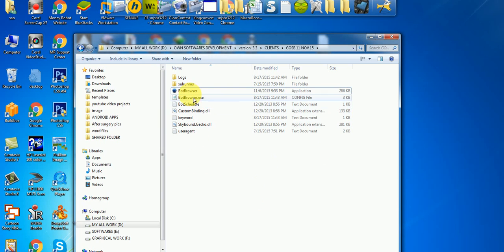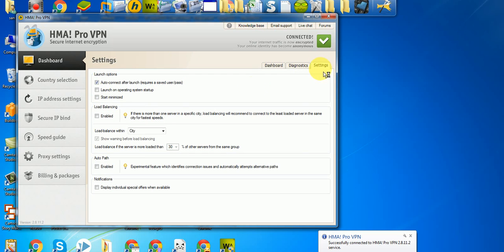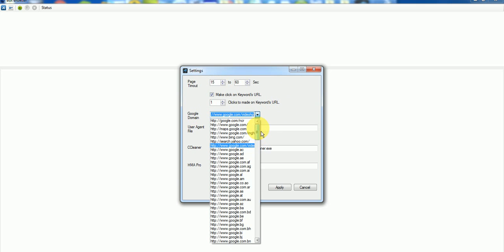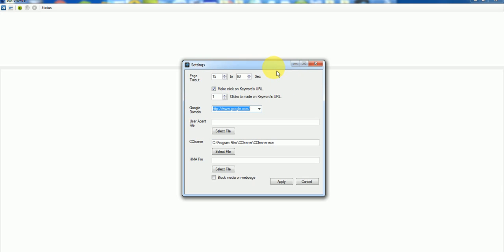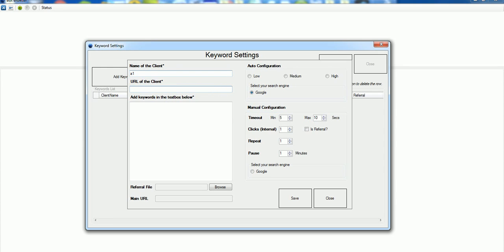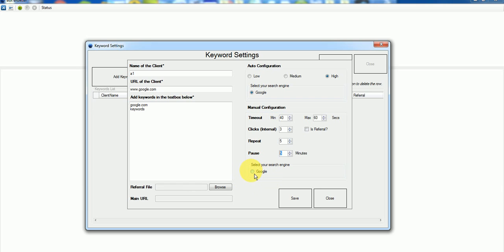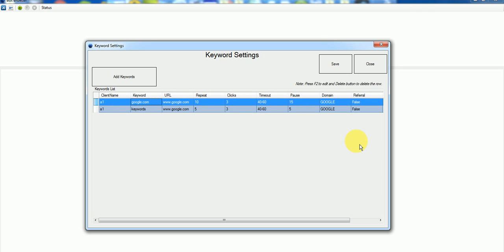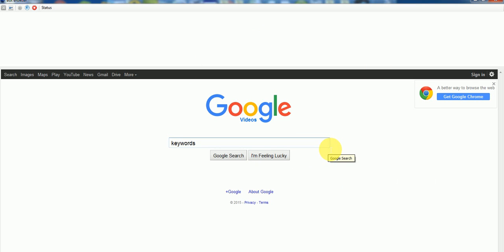Traffic Bot Best Way to Increase Website Rank Via Google Search Bot